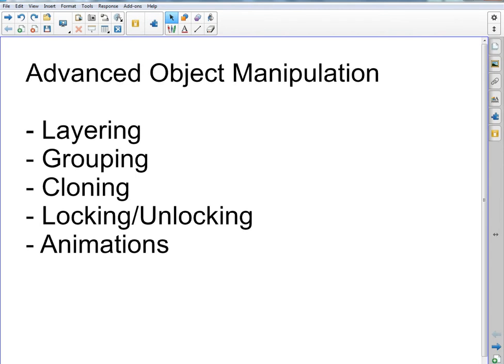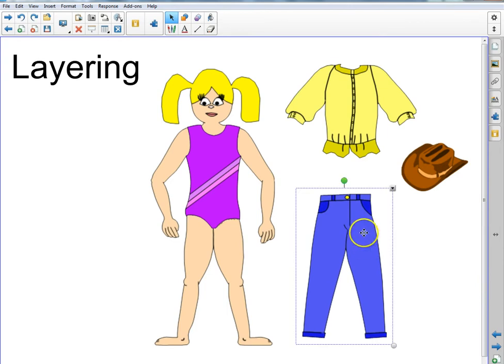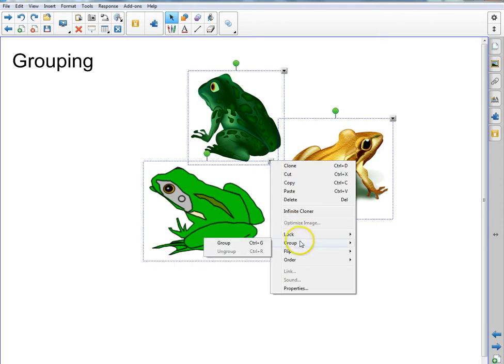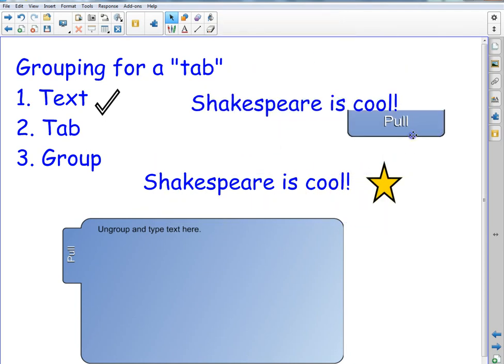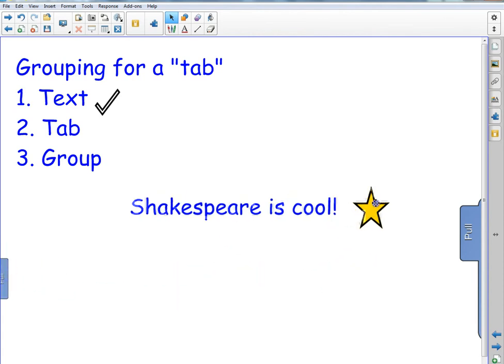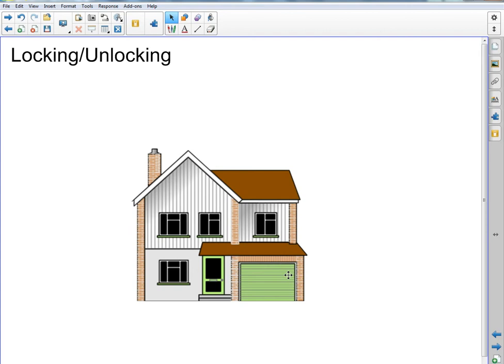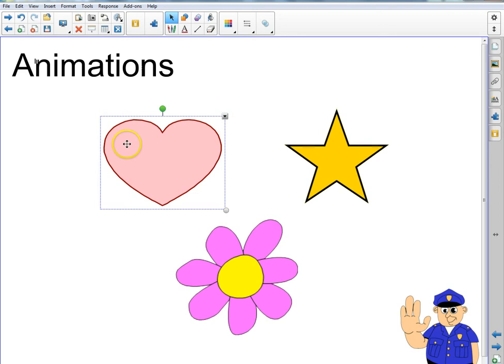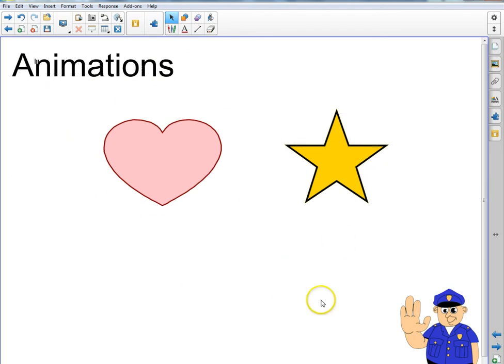Smart Notebook 14: Advanced Object Manipulations